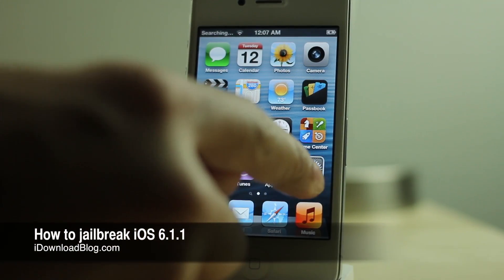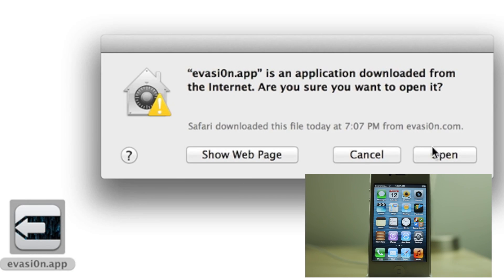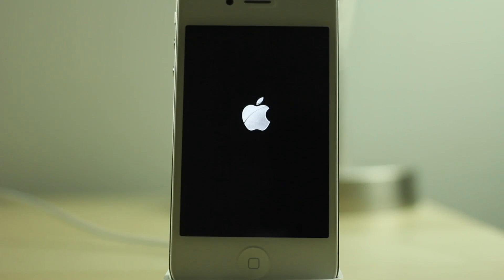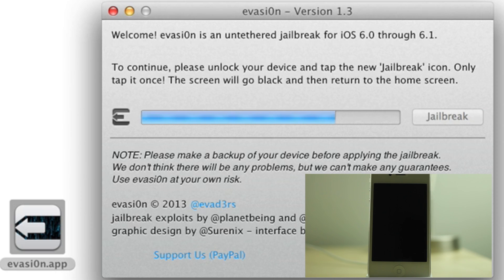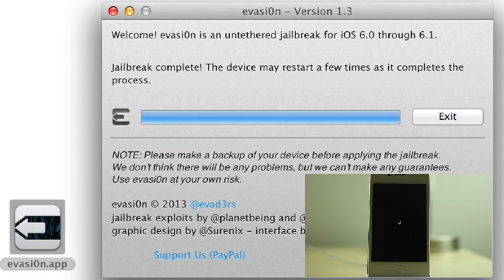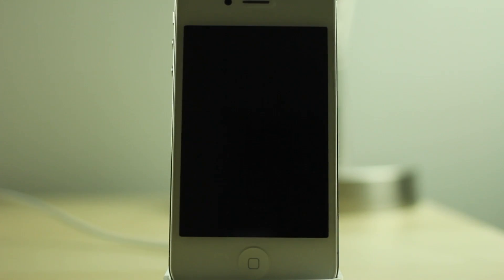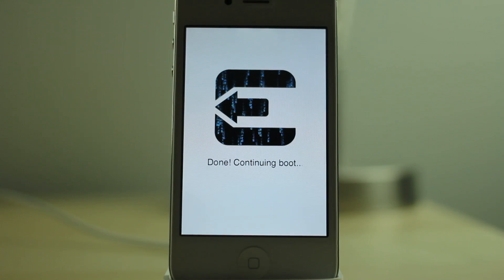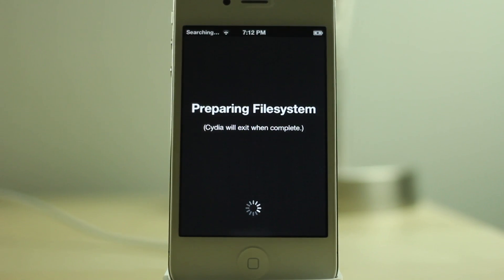How to jailbreak iOS 6.1.1 untethered with evasi0n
Name: How to jailbreak iOS 6.1.1
Description: A video walkthrough that shows how to jailbreak iOS 6.1.1 on the iPhone 4S.

About iDB